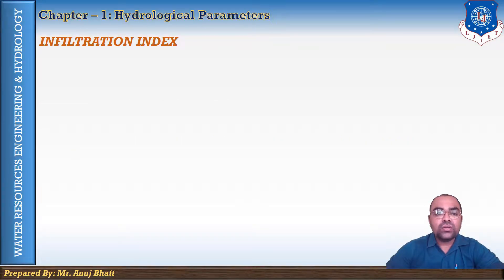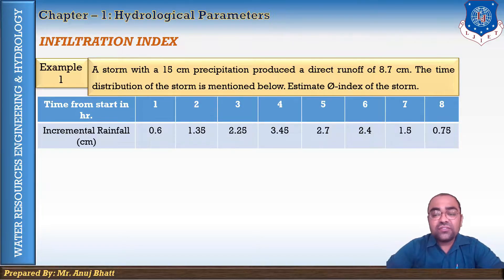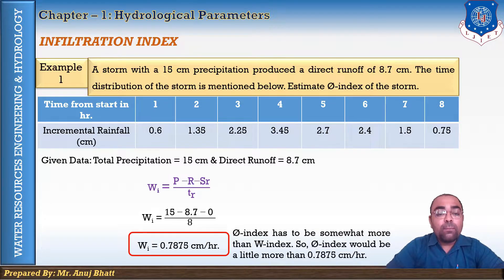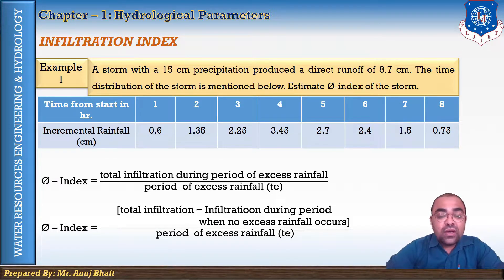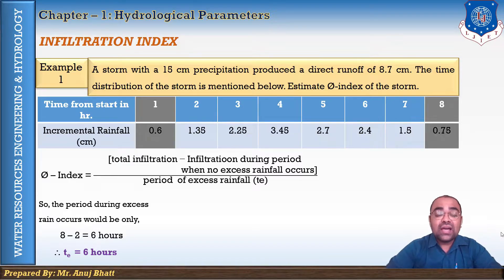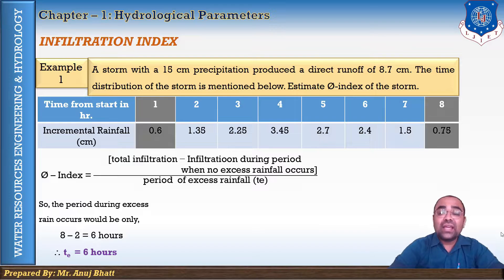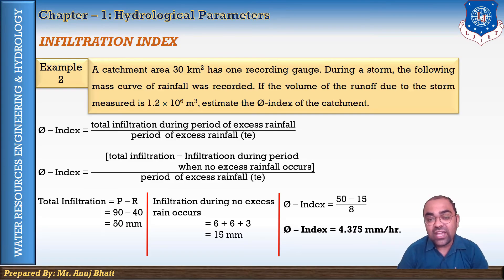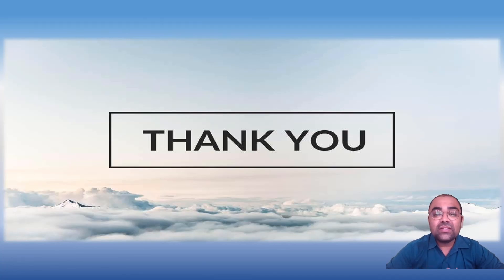Lec-12_Example on Infiltration Index | WREH | Civil Engineering